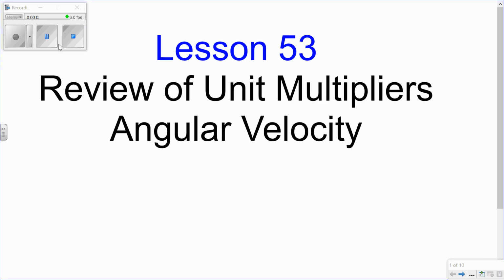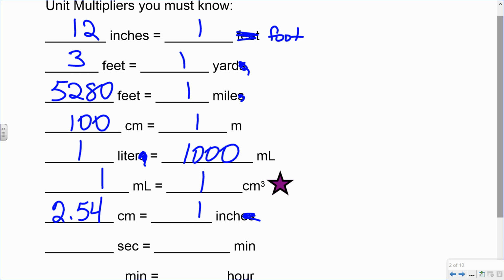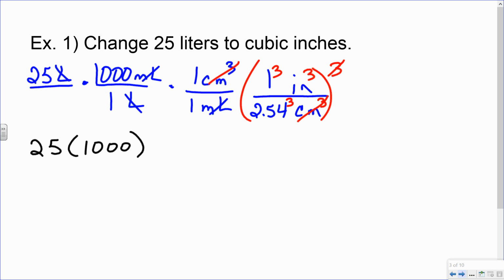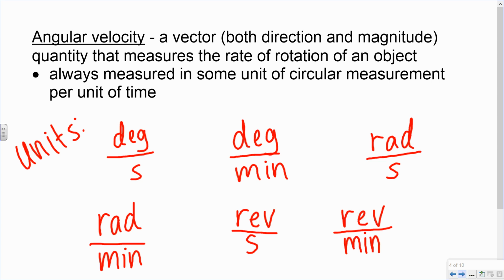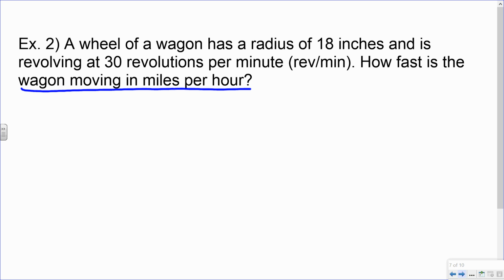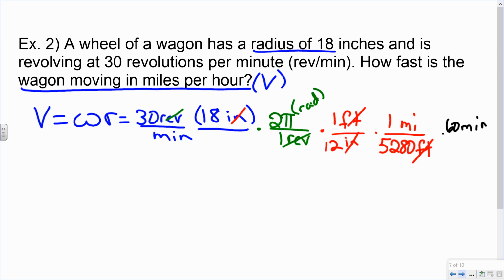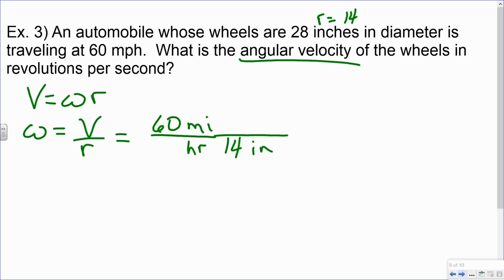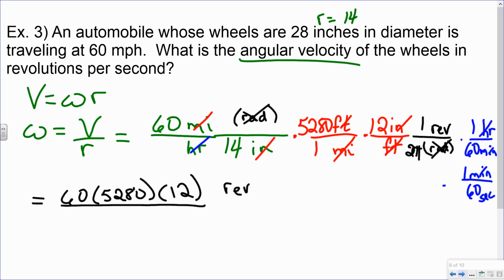Saxon Advanced Math Lesson 53 Angular Velocity